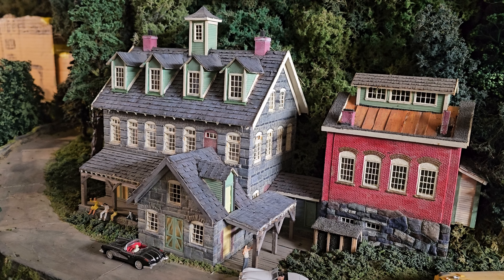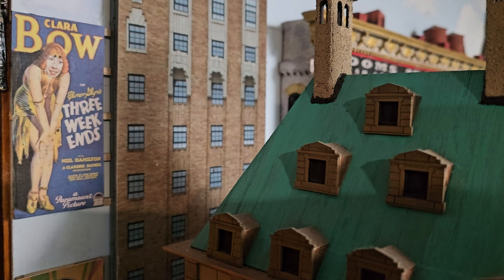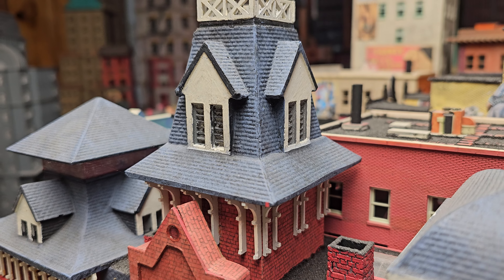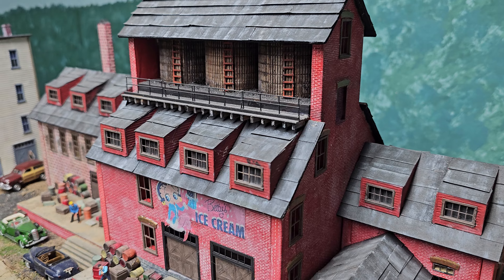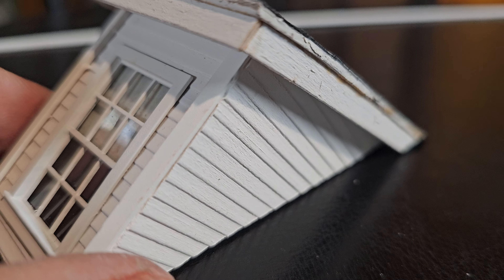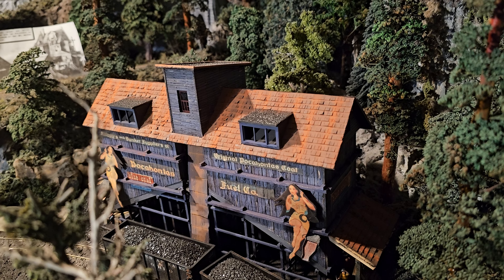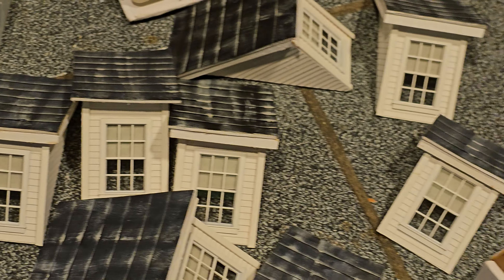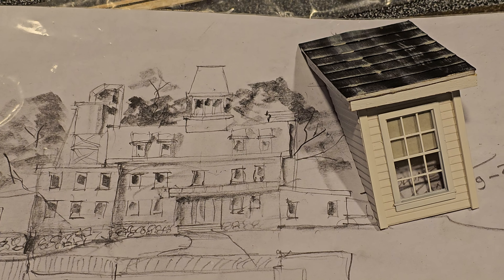Adding Roof Dormers on Model Railroad Structures.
I wanted to share some tips I've learned as an apprentice with Howard Zane about roof top Dormers. Although I'm NOT an Architect, I made some mistakes along the way Howard has taught me how to correct. This is not a step by step guide on their construction just pointers. If your interested in more information on how to make dormers start to finish do a YouTube search and I'm sure many step by step videos will already be out there to help you. They are time consuming to make but can add tremendous character to your buildings.